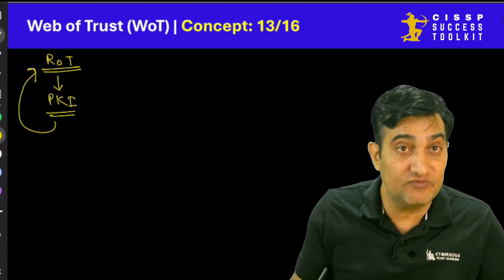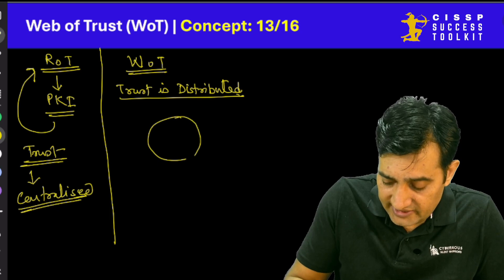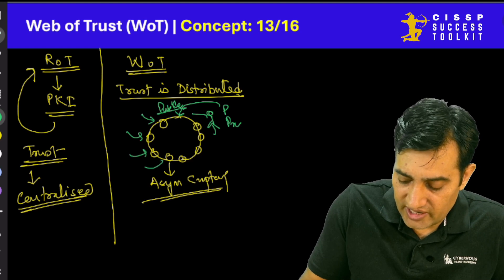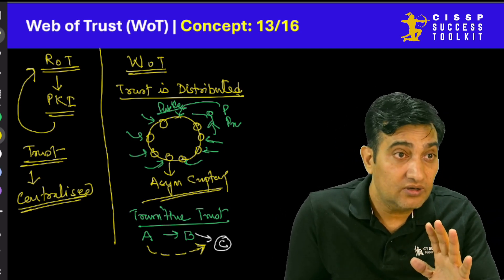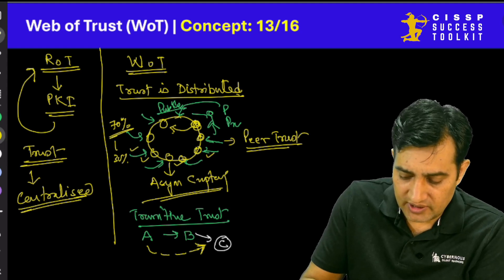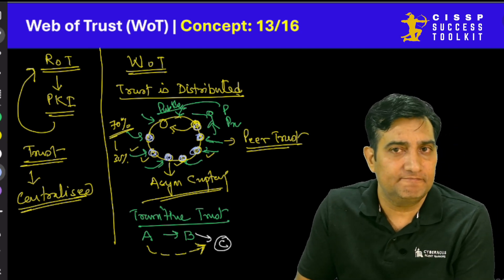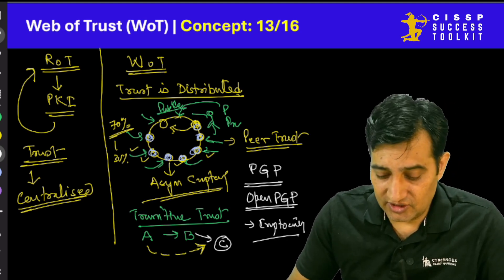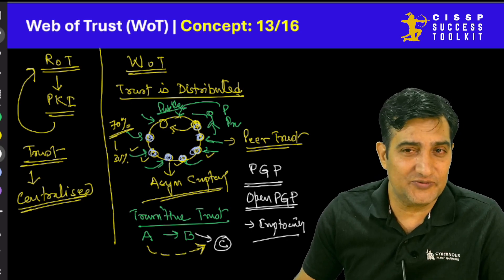SIMPLE LEARNING Web Of Trust CISSP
The Video Explains the Key Concept of Web of Trust (WoT). The video explains in detail how Web-of-Trust (WoT) is based on Asymmetric Cryptography, however unlike the Public Key Infrastructure (PKI), the trust is not centralized. Instead, the trust is established through Distributed Trust establishment. The Video also explains how the trust is established and then leveraged for a transaction between two parties. The video also explains the key benefits and downside of using technologies like Pretty Good Privacy (PGP) which are based on Web of Trust. This video will play an important role for a CISSP candidate to passing CISSP in the first attempt, however any cybersecurity professional preparing for a Cybersecurity certification exam can benefit from this video.

You can watch the following links too 👀👀
🔗A complete and progressive series of CISSP Exam Prep in form of ToTD (Twister of The Day) Q/A